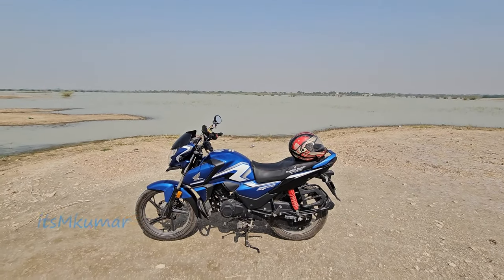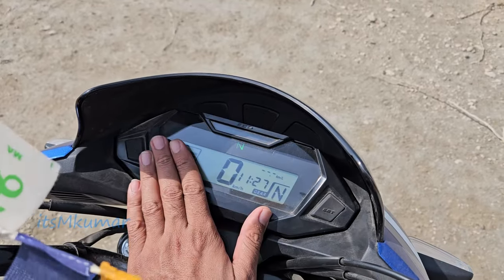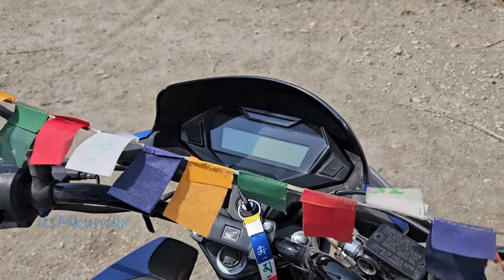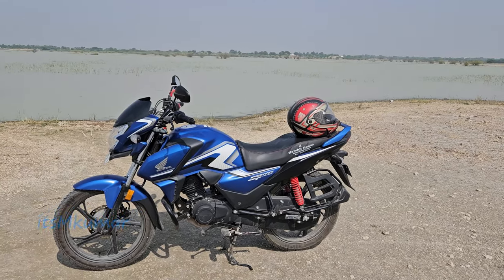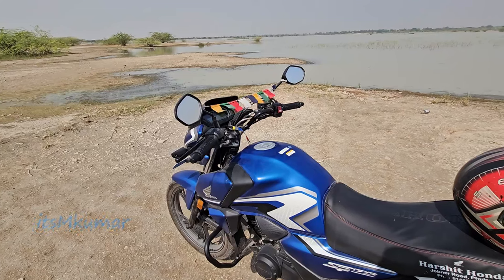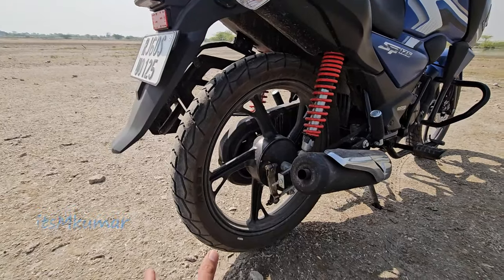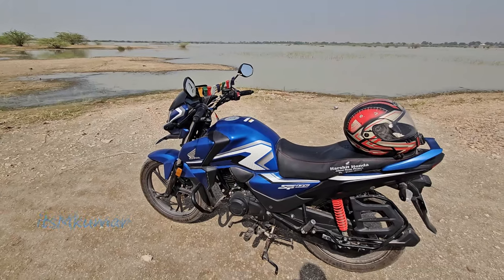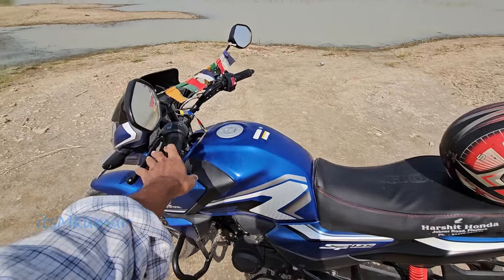reason to buy honda sp125 bike video by itskumar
हौंडा sp125 लेने से पहले ये विडियो जरुर देख लेना